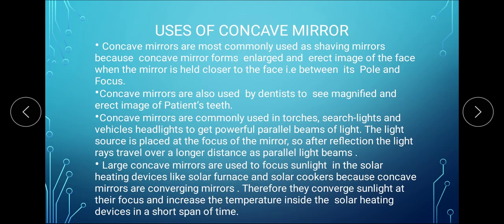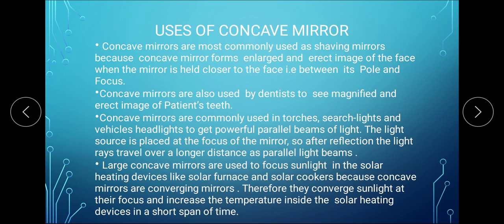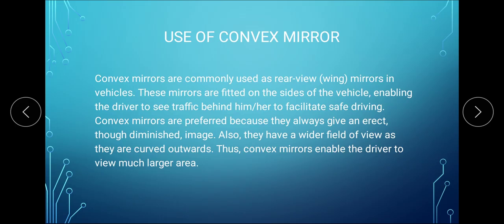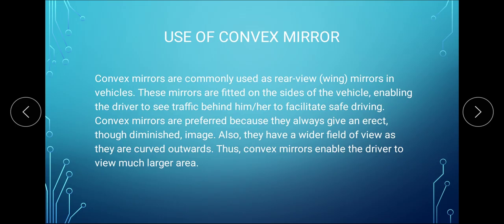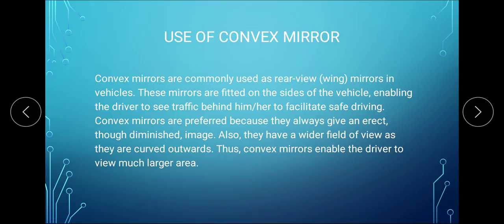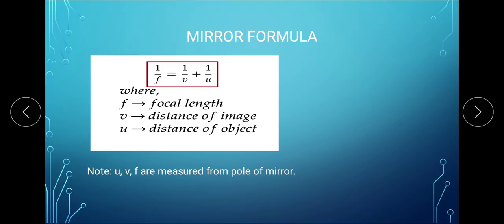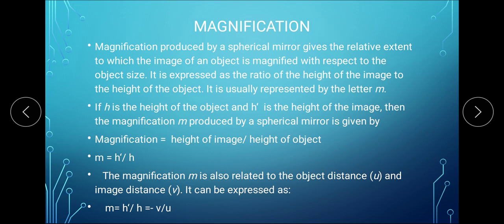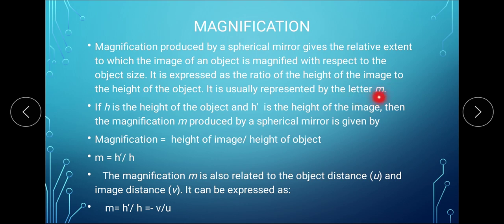Class X Physics Light part 5